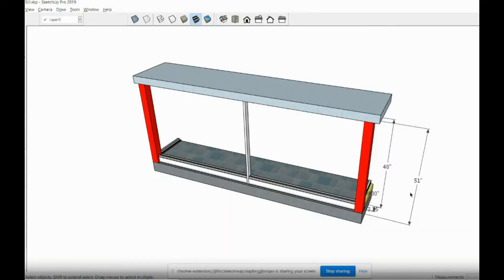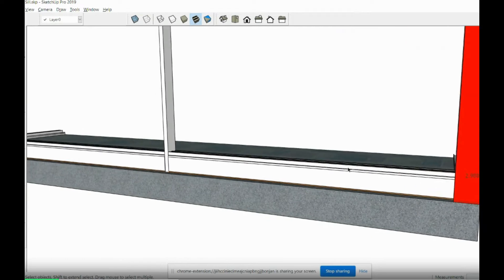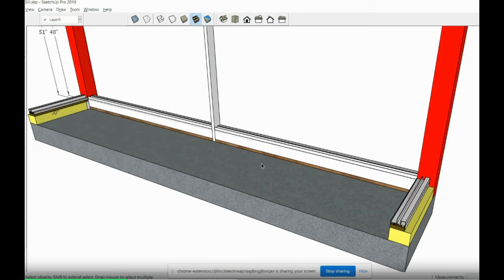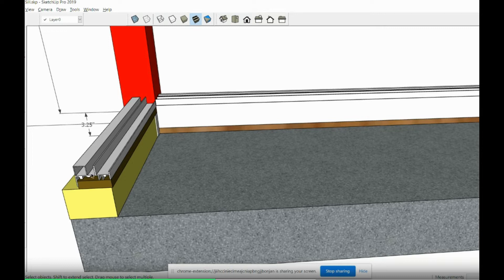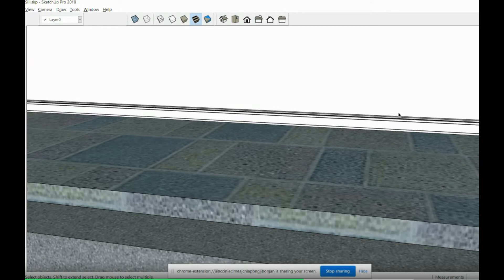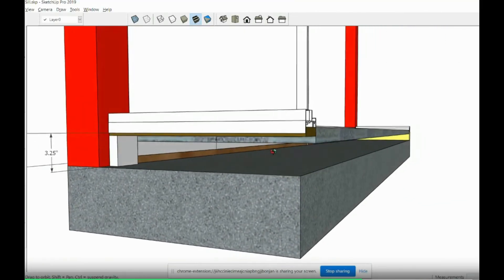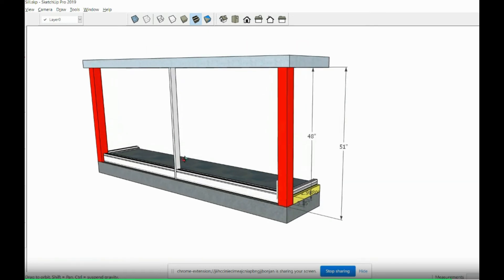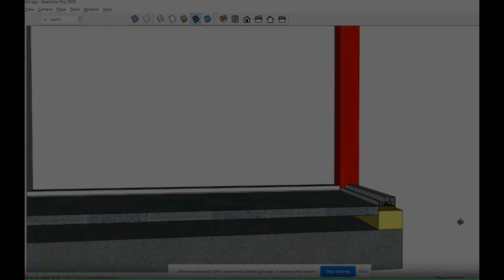Kitchen Pass-Through Explanation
On this video, we describe a proposed configuration and design to install Miami-Dade Approved, impact-resistant sliding windows at an existing kitchen pass-through opening in a single-family home in Miami, Florida.

-- Video Sections --
O:00 Introduction
0:10 Scaled 3D digital model of the opening, drew in SketchUp
0:18 Photos of the existing opening with non-impact sliding windows
0:43 Detail of the proposed impact-resistant window bottom rails and the 1x4 aluminum mull
0:58 Detail of the interior/exterior dropdown needed to conceal the tall window bottom frame
1:24 Location of the glazing beads of the proposed impact window
1:41 Interior detail of kitchen countertop meet with proposed window frame
2:08 Important construction detail to consider
2:12 Picture of existing installation conditions; lateral view
2:27 At both corners, existing columns (if confirmed) will need to be clad with aluminum brake metal